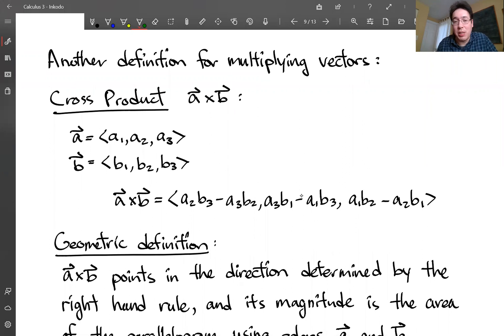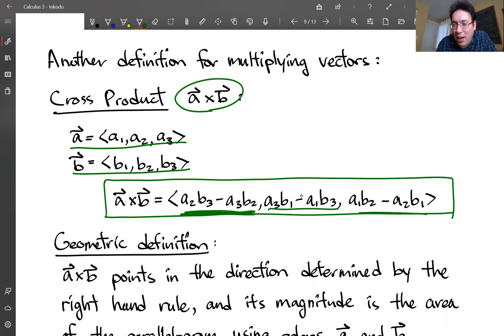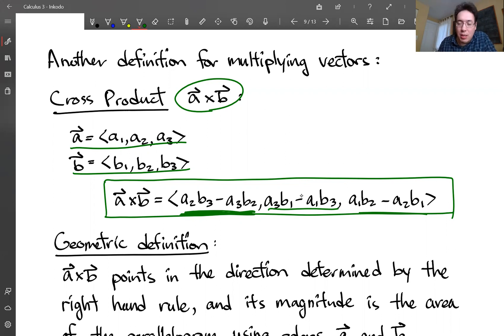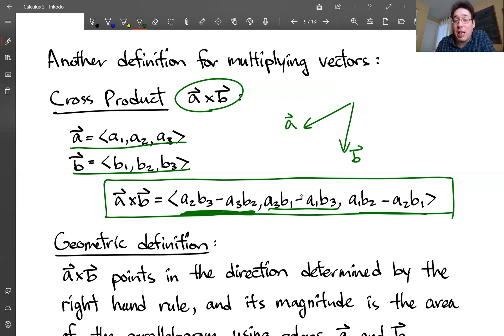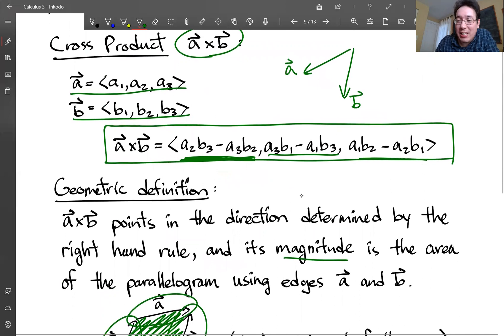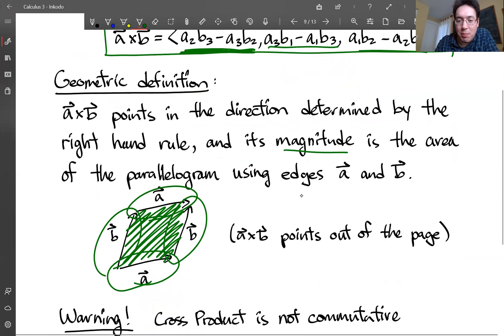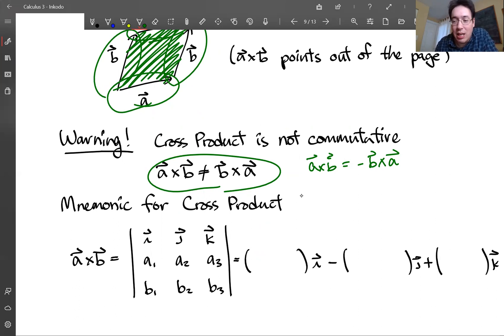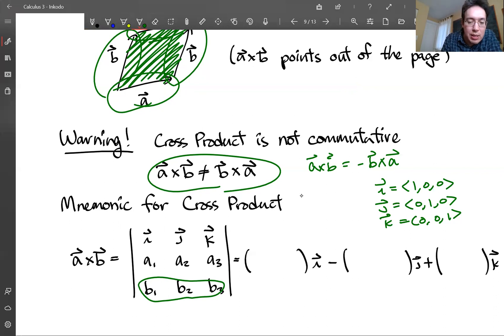Calculus III Ep 05: Cross Product